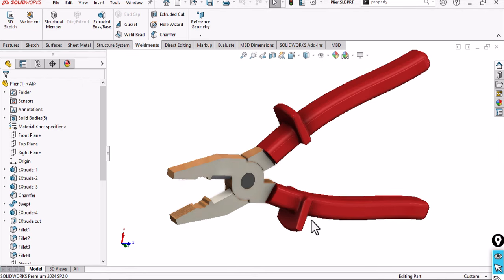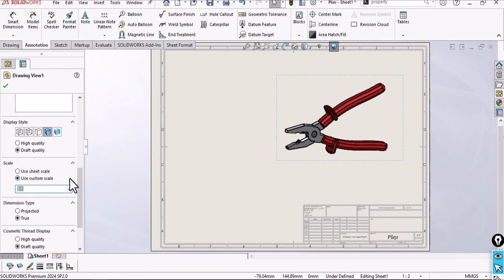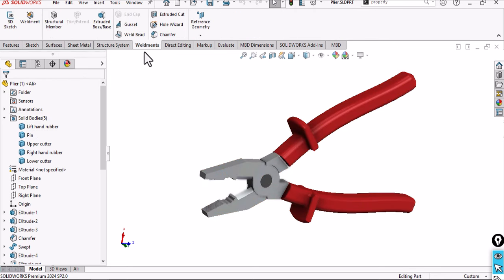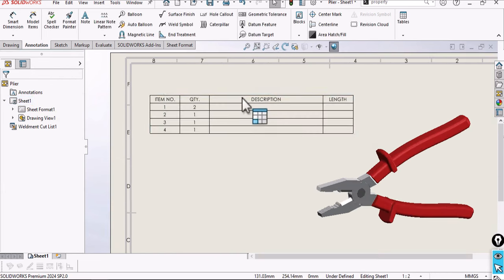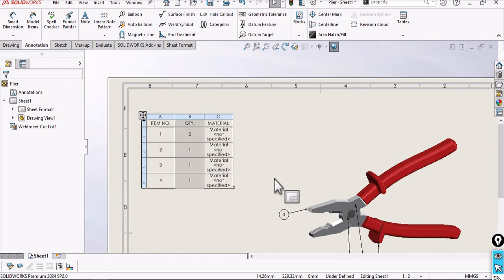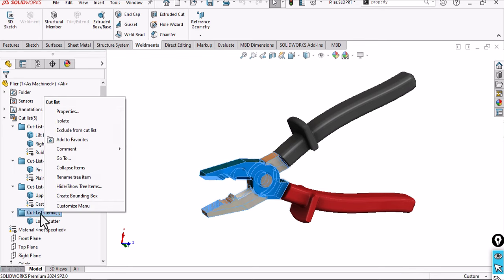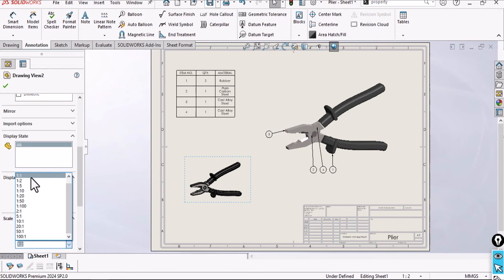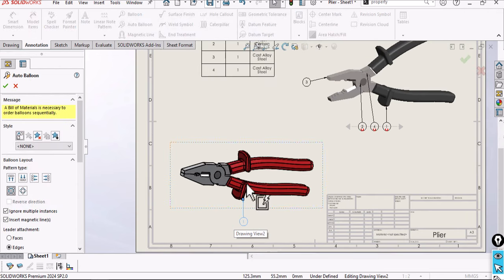Creating BOM tables in multi body part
How to Creating BOM tables in multi body part in solidworks drawing ?
Multi bodies BOM in drawing
Creating BOM tables in multi body
Solidworks multibody drawing
Add material for multibody
alternative view multibody part in solidworks